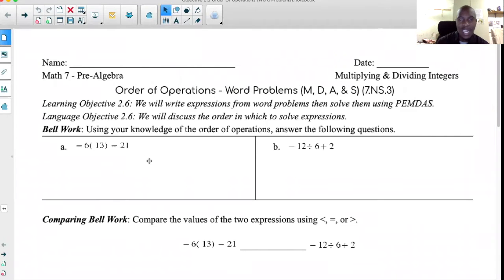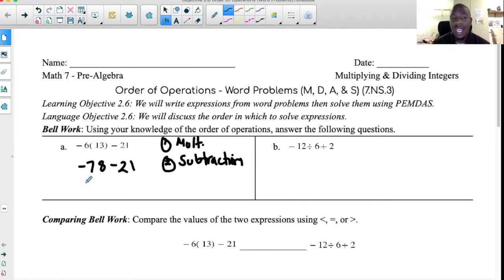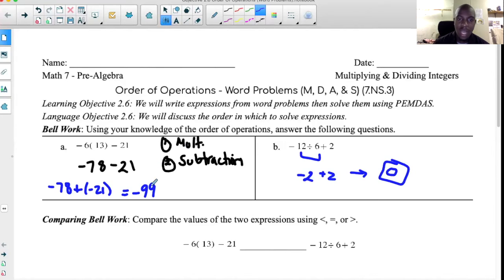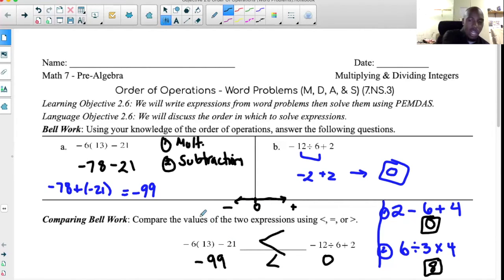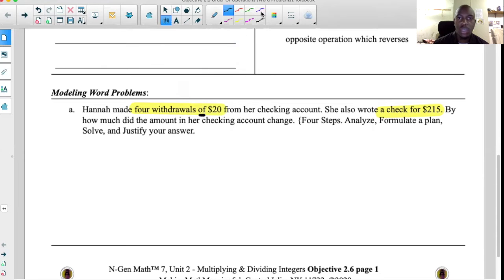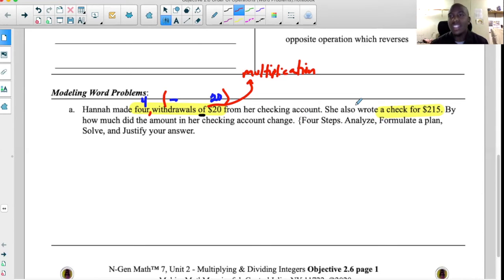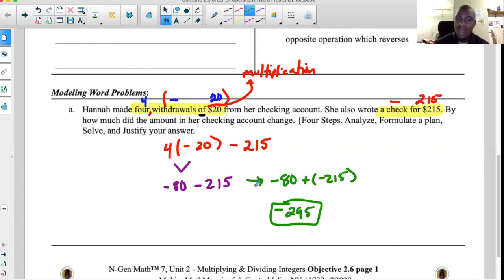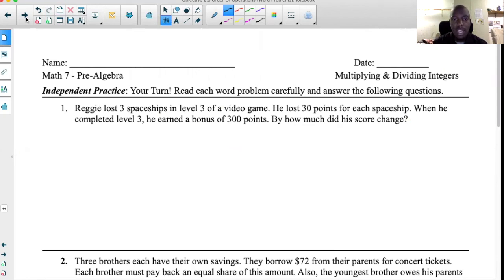Objective 2.6 Order of Operations Word Problems (Math 7)